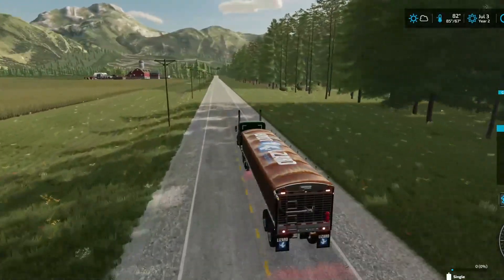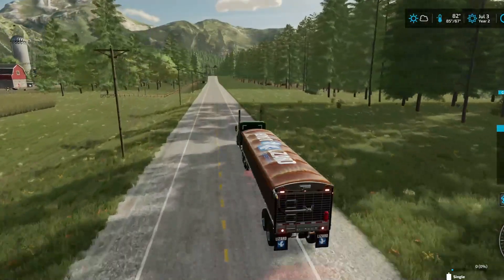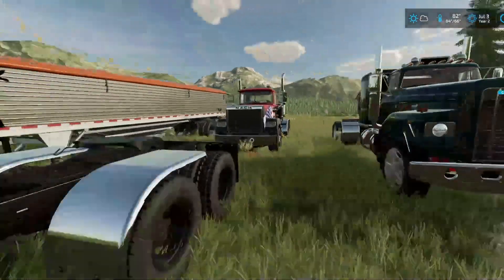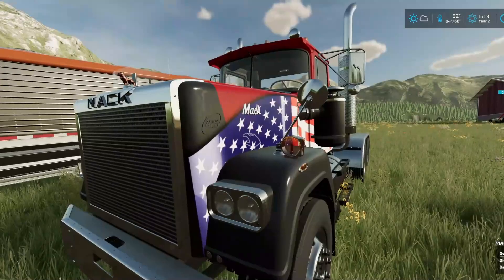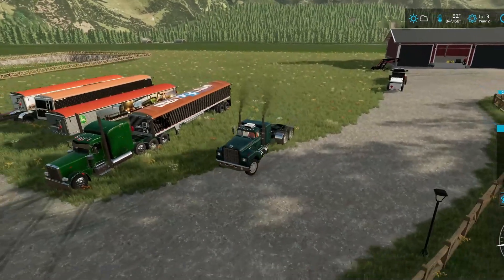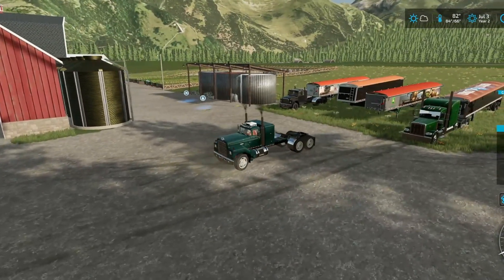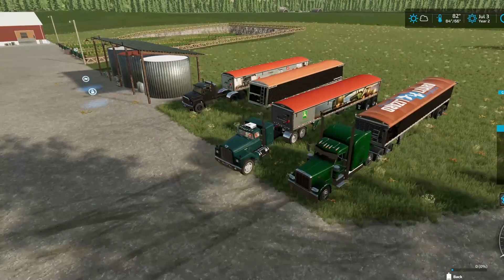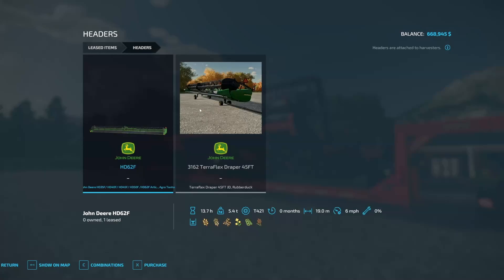FS22 - Swapping Out Equipment (Back Roads County)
Code: OZPR9LXFDTY1S2JK